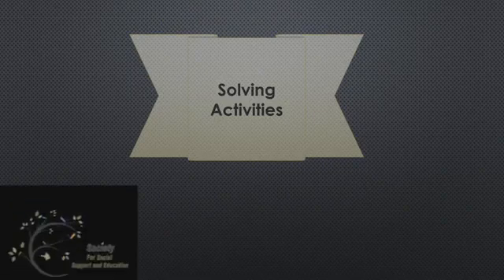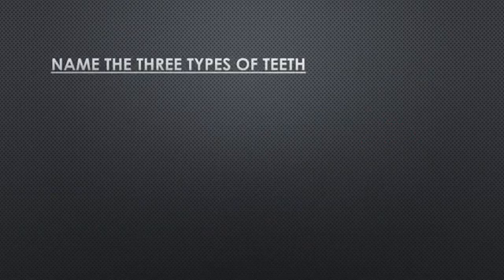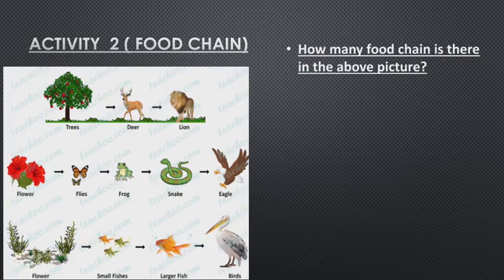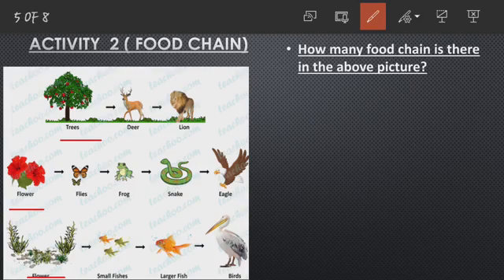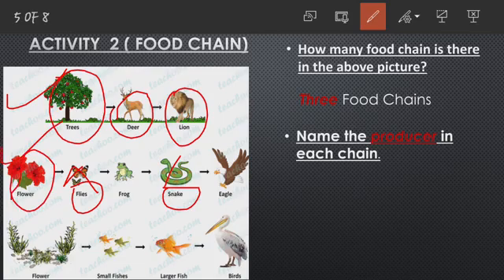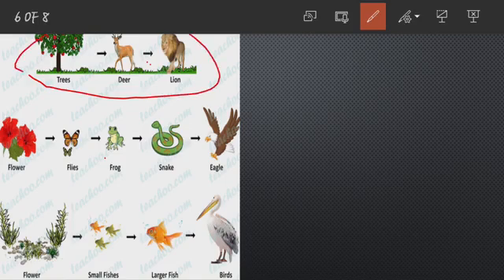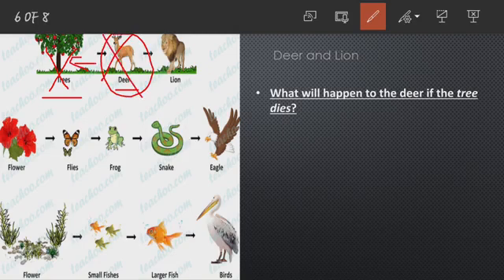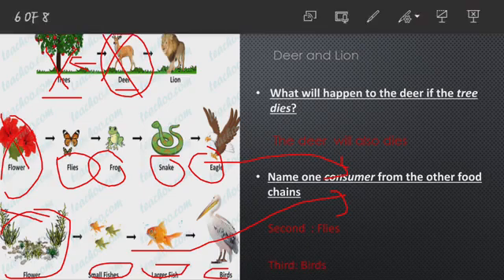١٦ يناير، ٢٠٢١